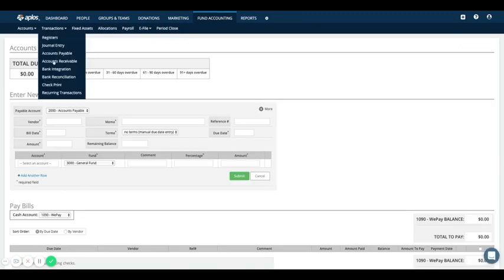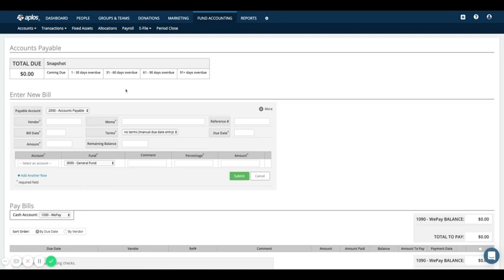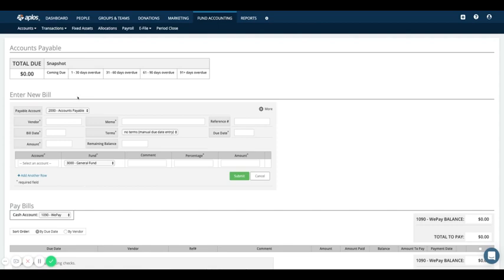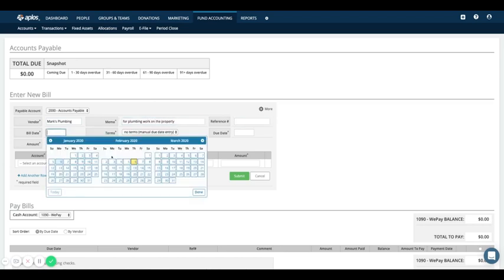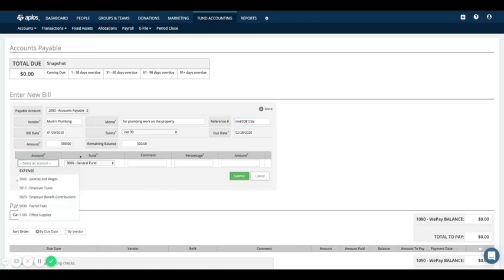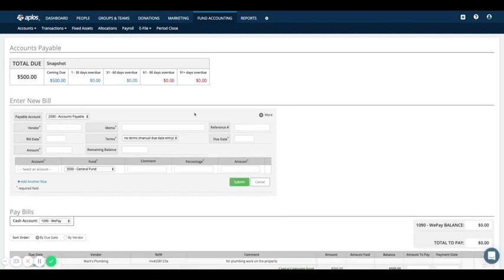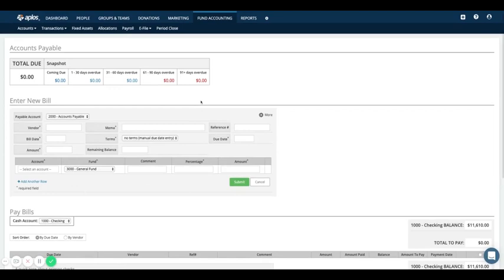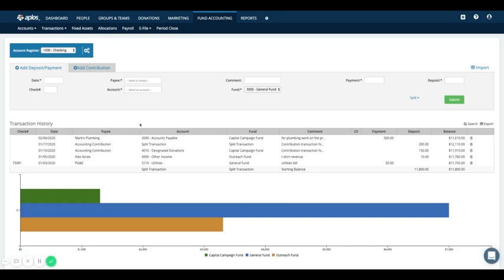Aplos Support: Entering and Paying Bills